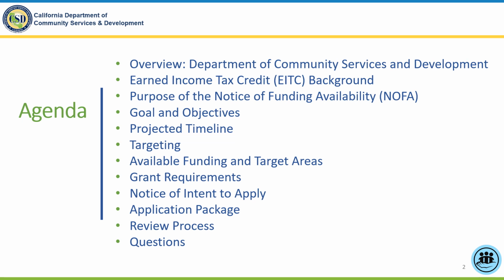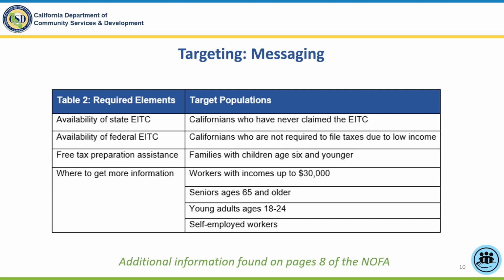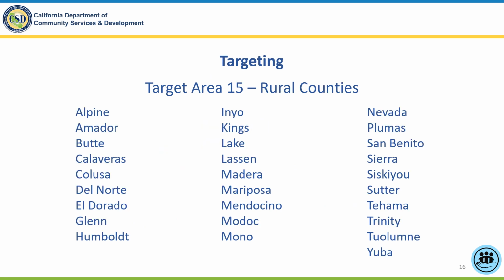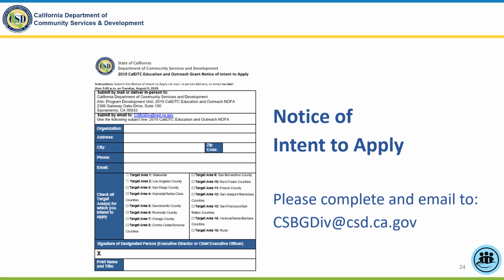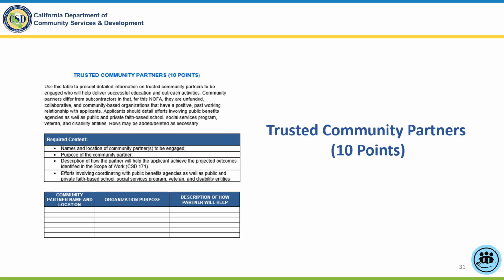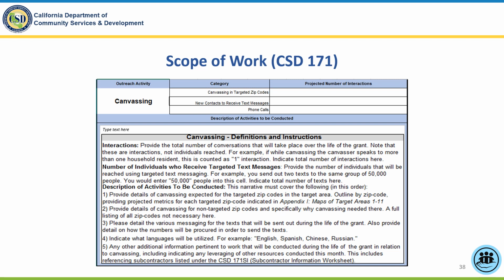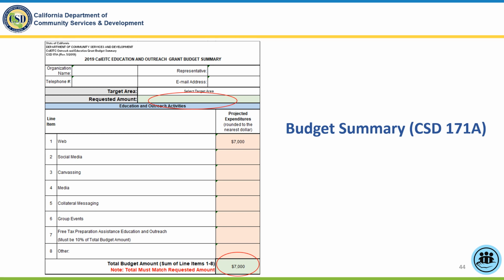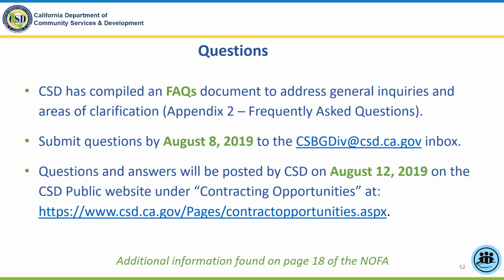2019 CalEITC Education and Outreach NOFA Bidders Conference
Pre-recorded Bidders Conference for the 2019 CalEITC Education and Outreach Notice of Funding Availability.